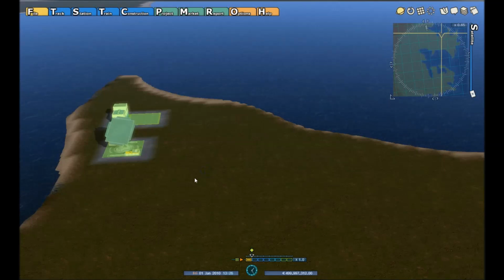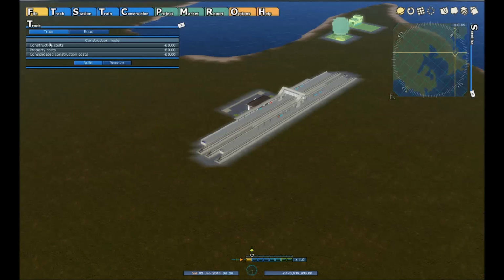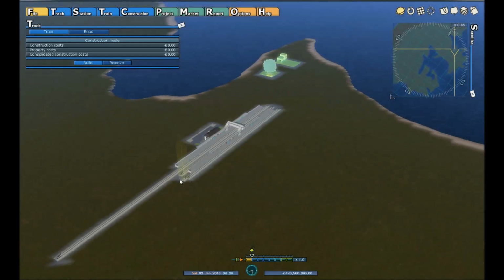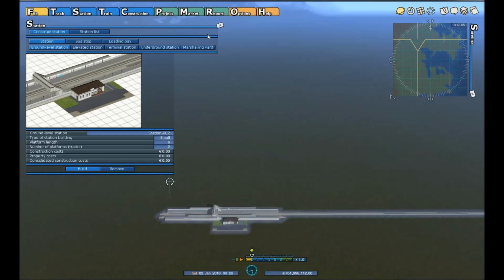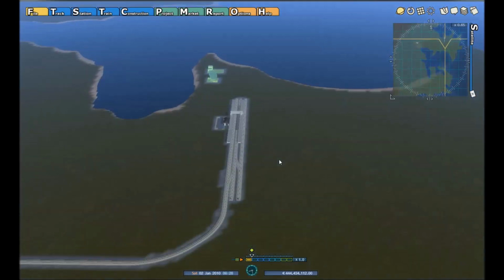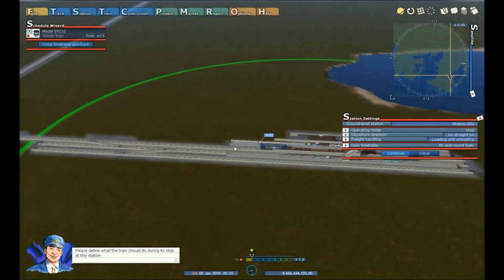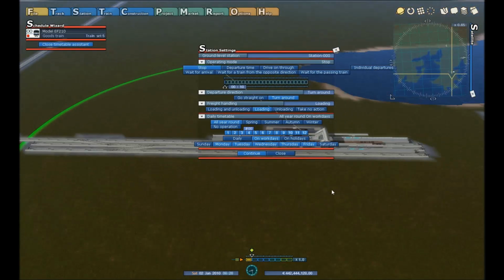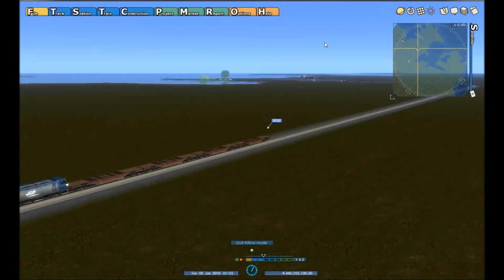Lets Play A Train 9 Part Two Your First Simple Line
Now we are rocking. Time to get your first line built. If you haven't already watched Part One then you may want to. The links to the free patch and DLC are in the description there and without them the game won't get past September of year one. Ok - getting a line built and moving the raw materials you're going to need to start "seeding" your first area for growth.